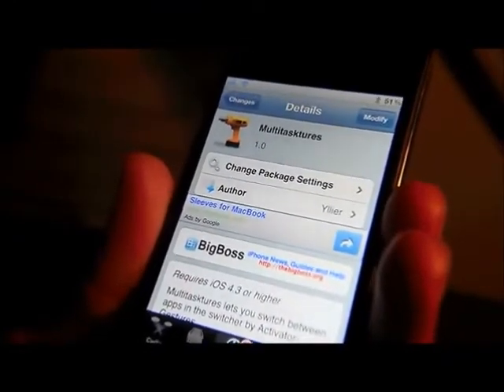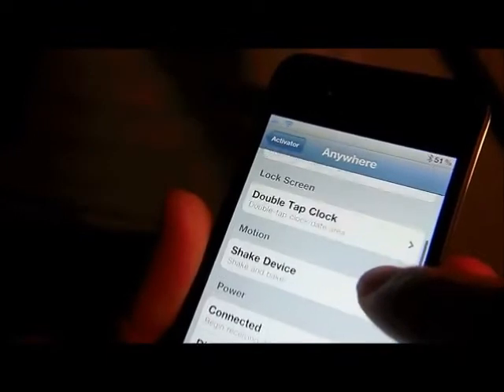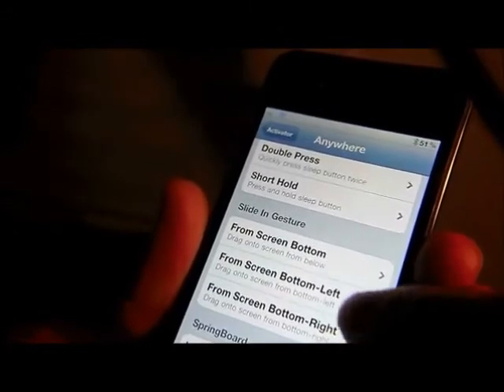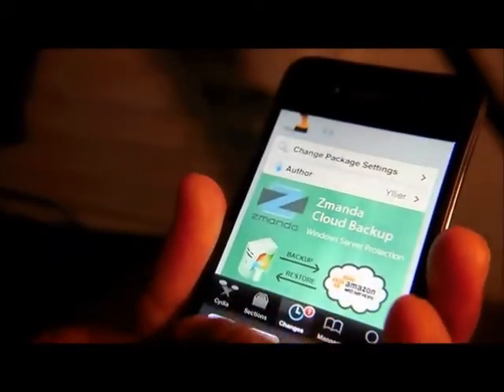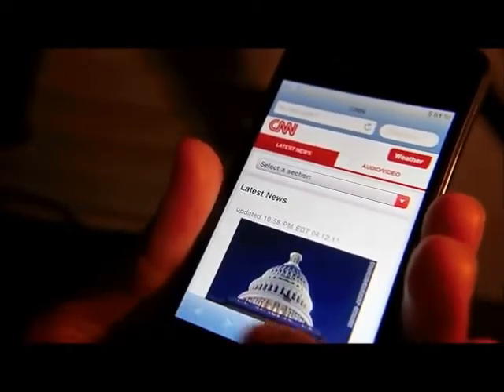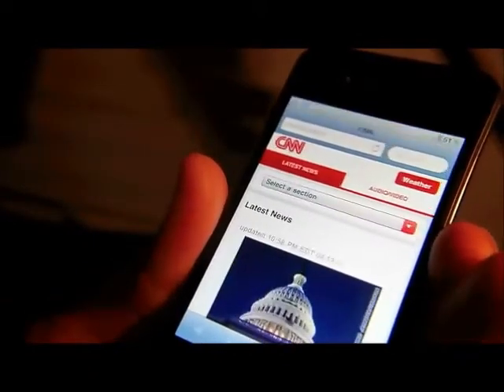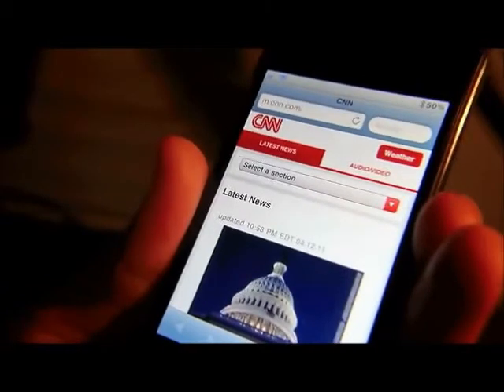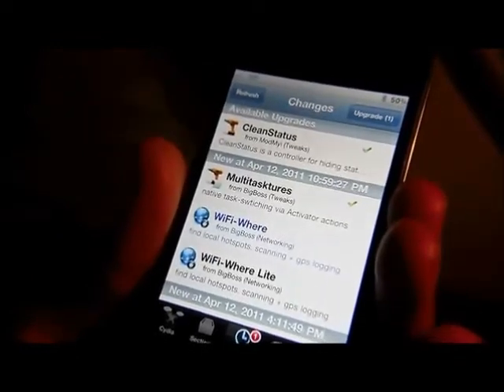Multitasktures掃一掃你的iPhone就能切換應用程式 iPhone示範影片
這個網站 分享了更多好玩的iPhone Games/Apps,除了iPhone還有最新科技資訊掌握科技市場動向!(每日定期更新)